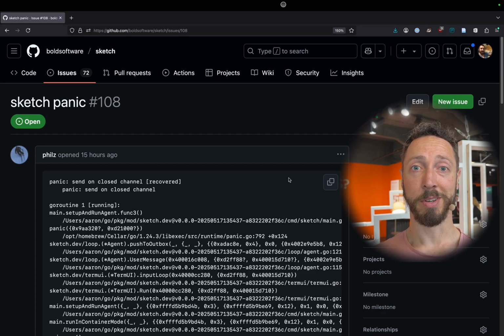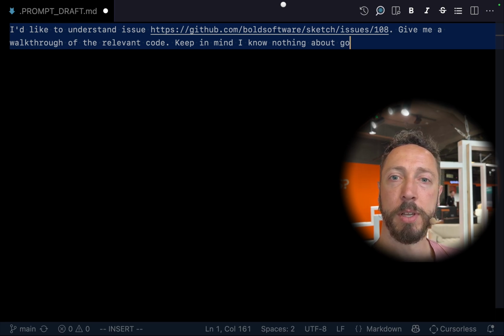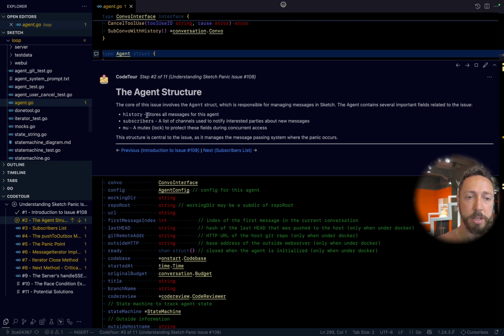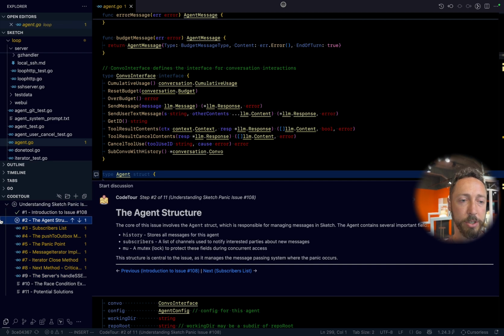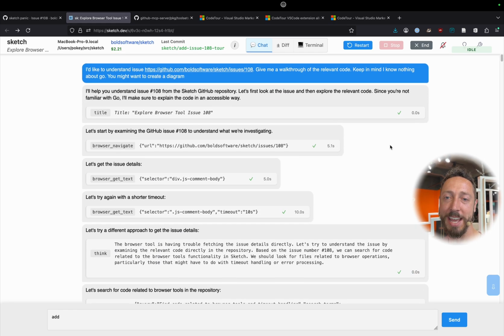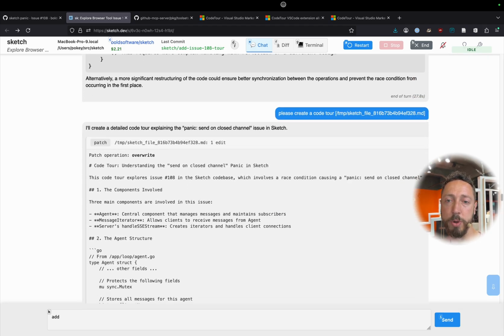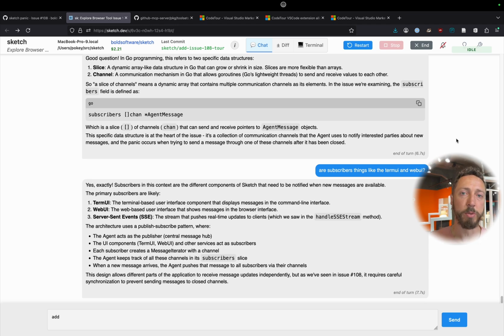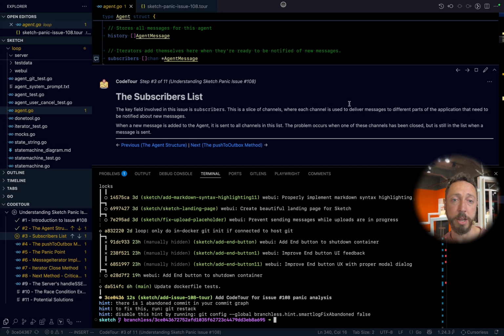Sketch PANIC!!! (the ai-generated code tour 🤓👍👍)